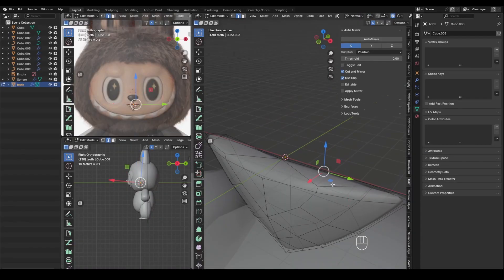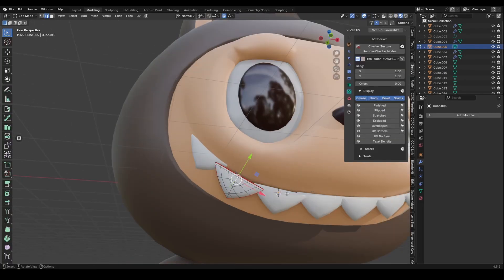Modeling Popular Toy LABUBU in Blender - Beginner Guide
Welcome to the LABUBU 3D tutorial series! 🎨

In this video, you'll learn how to create the full-body LABUBU character from scratch, step by step. This beginner-friendly tutorial covers three main stages:

Modeling – Build the base shape and structure of LABUBU using Blender 4.5.

Texturing – Add color, details, and material using Substance 3D Painter 2023.

Grooming – Create realistic fur and hair for LABUBU’s final look.

Whether you're new to 3D or just starting with Blender, this tutorial is designed to help you follow along and create your own version of LABUBU.

🔹 Software used: Blender 4.5, Substance 3D Painter 2023
🔹 Difficulty: Beginner-friendly